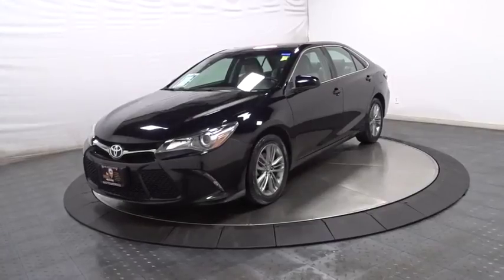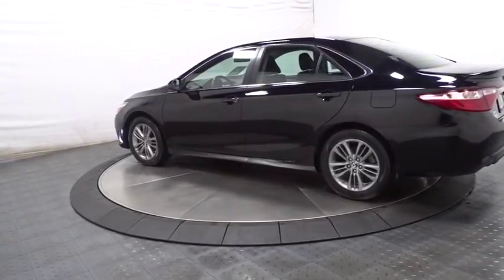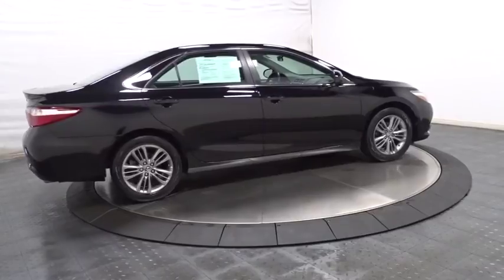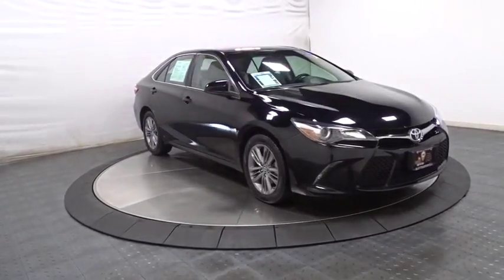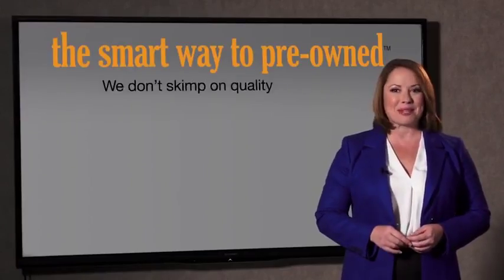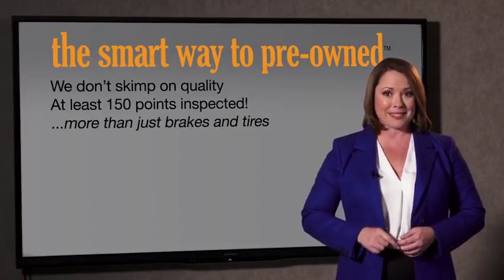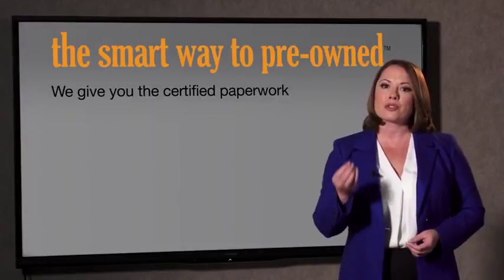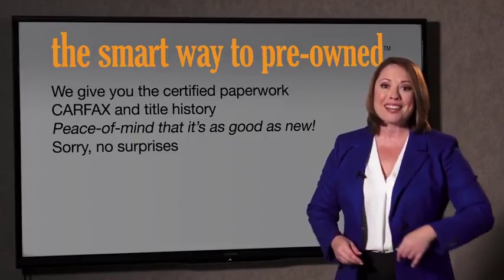2015 Toyota Camry Hillside, Newark, Union, Elizabeth, Springfield, NJ T6082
Black  2015 Toyota Camry available in Hillside, New Jersey at Route 22 Toyota. Servicing the Newark, Union, Elizabeth, Springfield, NJ area.

2015 Toyota Camry. SMART WAY TO PRE-OWNED Ever wonder exactly what youre getting when purchasing a used vehicle? Its difficult to know what you're truly getting into when taking on the wheel of a pre-owned vehicle. Luckily, each of our pre-owned vehicles are put through a vigorous 150-point inspection. With the smart way to pre-owned, we include a vehicle history report as well as a title check on every pre-owned vehicle in stock. This way, you know that the vehicle you are purchasing has not been affected by circumstances such as natural disasters (i.e. Hurricane Sandy/Hurricane Katrina), Odometer rollback, Factory Lemon-Law Buyback, Salvage/Rebuilds, Washed Title and road accidents. With the smart way to pre-owned, you and your passengers can feel safe in the seats of your newly-bought, pre-owned vehicle. * * * * * TOYOTA CERTIFIED * * * * * ONE OWNER, BACK-UP CAMERA, BLUETOOTH, MP3 Player, NO ACCIDENTS on CARFAX, KEYLESS ENTRY Thanks to an extensive used-car warranty, every Toyota Certified Pre-Owned Vehicle comes with peace of mind. It covers major engine and transmission components, except for standard maintenance items, body glass and interior. Toyota will repair or replace any covered part that is defective in material or workmanship under normal use. The Toyota Certified Pre-Owned Vehicle Limited Warranty extends the powertrain coverage to 7 years*/100,000 total odometer miles (whichever occurs first). *See dealer for details. Drive home in your new pre-owned vehicle with the knowledge you're fully backed by the CARFAX Buyback Guarantee. Enjoy a higher level of satisfaction with a CARFAX one-owner vehicle. If you are looking for a vehicle with great styling, options and incredible fuel economy, look no further than this quality automobile. Exceptional in every sense of the word, this incredibly low mileage vehicle is one of a kind. This vehicle comes with an extra bonus: past service records are included. This Toyota Camry is beautiful and the interior is clean with virtually no flaws. This car comes equipped with new tires. This Toyota Camry SE has high-end wheels to enhance your ride and the overall appearance of this vehicle. More information about the 2015 Toyota Camry: The Toyota Camry has been the best-selling car in America for twelve years now. The Camry is a massive success and with good reason-- it's got proven reliability, a quiet and spacious interior, good fuel economy and now, exciting exterior styling. For anyone who needs quiet, comfortable transportation for up to five people without breaking the bank, the Camry is invariably the place to start the search. With a starting MSRP of under $23,000 the Camry offers a ton of versatility for the price, but can also be optioned up to give buyers that luxury car feel if they so desire. This model sets itself apart with spacious, Reliable, relatively efficient, more aggressive styling than in past years, and comfortable
Radio: Entune Audio -inc: Entune multimedia bundle, 6.1 touch-screen display, AM/FM CD player, MP3/WMA playback capability, 6 speakers, auxiliary audio jack, USB 2.0 port w/iPod connectivity and control, hands-free phone capability, phone book access, advanced voice recognition and music streaming via Bluetooth wireless technology,Window Grid Antenna,Radio w/Seek-Scan, Clock, Speed Compensated Volume Control and Steering Wheel Controls,Body-Colored Door Handles,Fixed Rear Window w/Defroster,Light Tinted Glass,Tires: P215/55R17 AS,Clearcoat Paint,Chrome Side Windows Trim,Grille w/Chrome Bar,Variable Intermittent Wipers,Body-Colored Front Bumper,Compact Spare Tire Mounted Inside Under Cargo,Body-Colored Power Heated Side Mirrors w/Manual Folding,Body-Colored Rear Bumper,Fully Automatic Projector Beam Halogen Daytime Running Headlamps w/Delay-Off,Steel Spare Wheel,Front Windshield -inc: Sun Visor Strip,Wheels: 7.0J x 17 Alloy -inc: graphite finish,Front License Plate Bracket,Trunk Rear Cargo Access,Fully Galvanized Steel Panels,Lip Spoiler,Gauges -inc: Speedometer, Odometer, Engine Coolant Temp, Tachometer, Trip Odometer and Trip Computer,Manual Tilt/Telescoping Steering Column,Carpet Floor Trim and Carpet Trunk Lid/Rear Cargo Door Trim,Air Filtration,Front Map Lights,Illuminated Locking Glove Box,Driver Foot Rest,Cruise Control w/Steering Wheel Controls,Day-Night Rearview Mirror,Cargo Area Concealed Storage,Cargo Space Lights,Outside Temp Gauge,Delayed Accessory Power,Remote Releases -Inc: Mechanical Cargo Access and Mechanical Fuel,Manual Air Conditioning,60-40 Folding Bench Front Facing Fold Forward